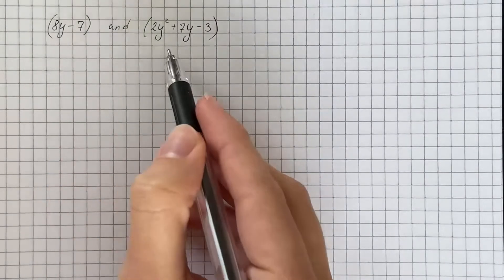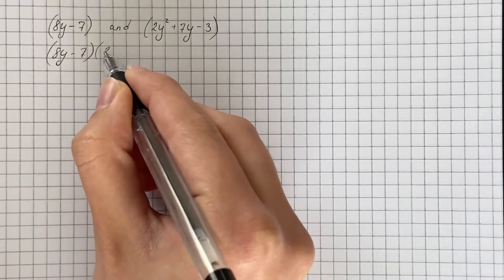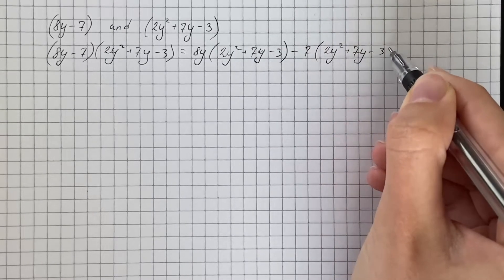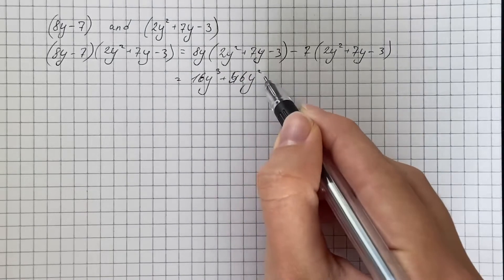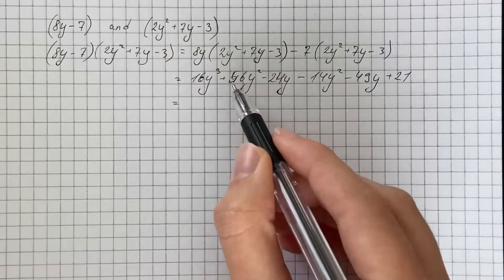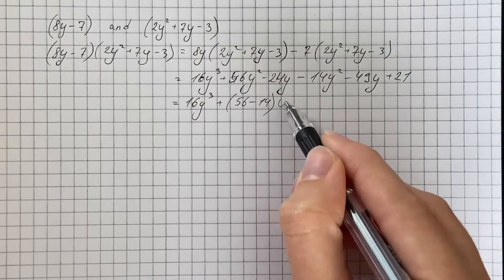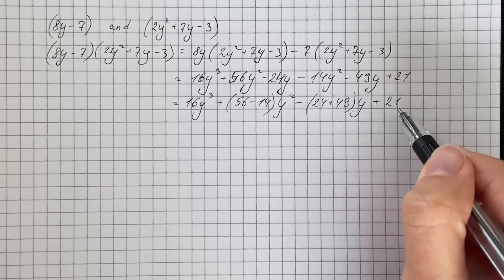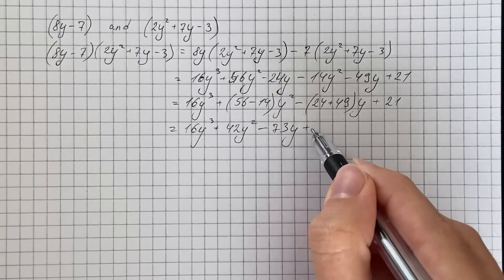To find:The product of two polynomials (8y-7) and (2y^2+7y-3) ... | Plainmath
Solution to Calculus and Analysis question: To find:
The product of two polynomials (8y-7) and (2y^2+7y-3) using indicated operation.